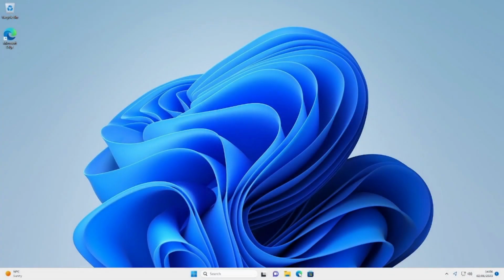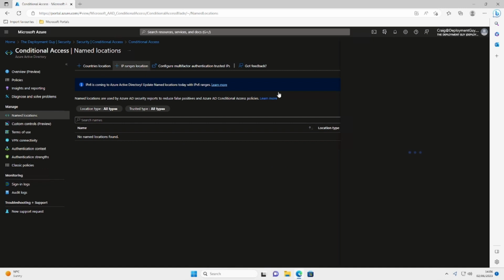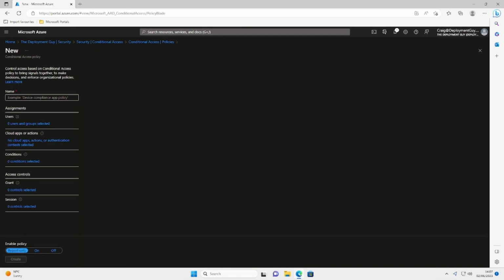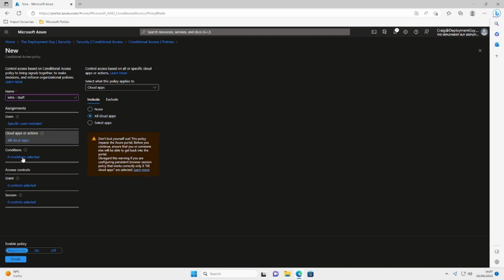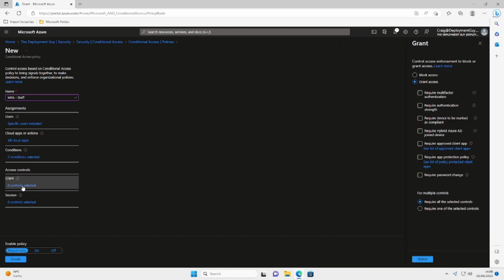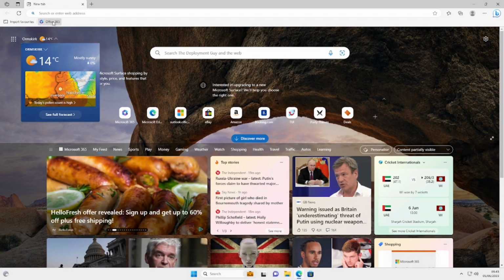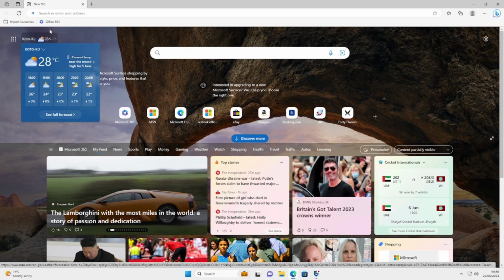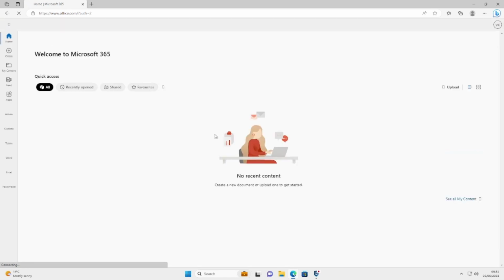Enhance Security with Azure MFA and Conditional Access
In this quick tutorial, I will guide you through the process of setting up Multi-Factor Authentication (MFA) in Azure using Named Locations and Conditional Access Policies. Follow the step-by-step instructions to configure a named location and create a policy that exempts users from MFA prompts when accessing Azure within the named location.

Step 1: Configure Named Location
Learn how to define a trusted network location in Azure. I will show you how to specify the IP address range or a specific IP address for the named location.

Step 2: Create Conditional Access Policy
Discover how to create a Conditional Access Policy that excludes the named location from MFA requirements. We'll guide you through the policy configuration settings, including user groups and other conditions.

Step 3: Test and Verify
Once the named location and policy are set up, I will demonstrate how to test the configuration and verify that users within the named location are exempt from MFA prompts while accessing resources.

By the end of this tutorial, you'll have a clear understanding of how to leverage Named Locations and Conditional Access Policies to streamline MFA prompts for users within trusted network locations. Implementing this setup will enhance security while providing a seamless experience for users within your Azure environment.

Start configuring Azure MFA with Named Locations and Conditional Access Policies today for enhanced protection and user convenience. Let's secure Azure together!